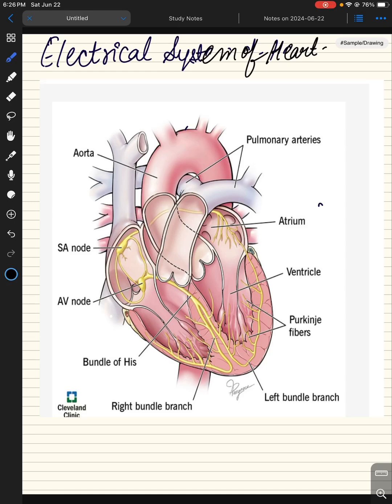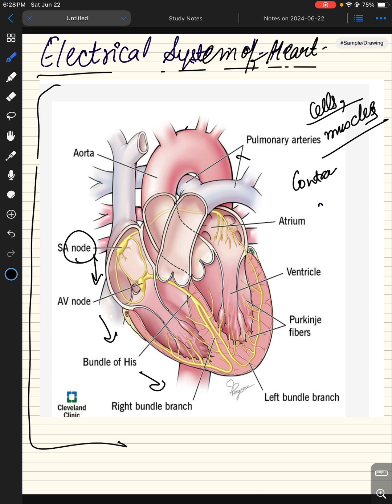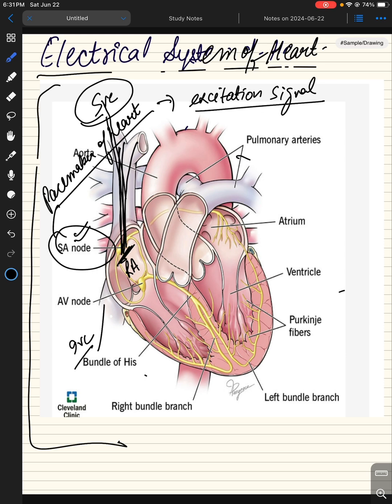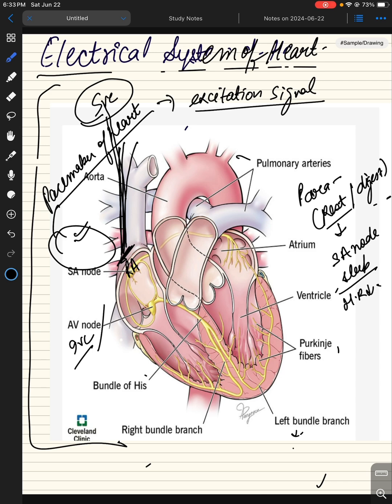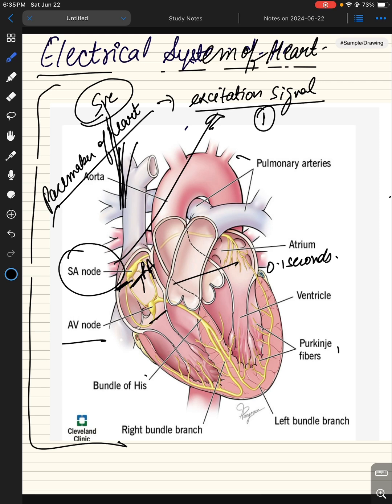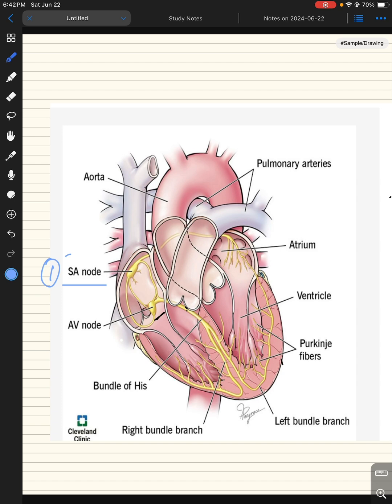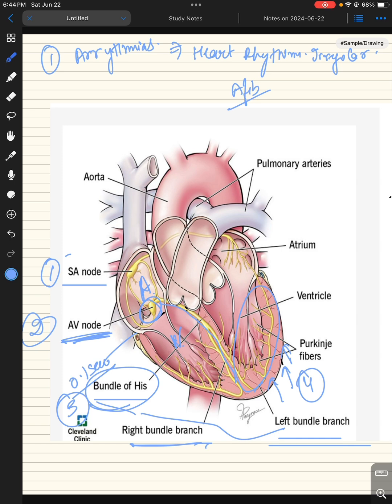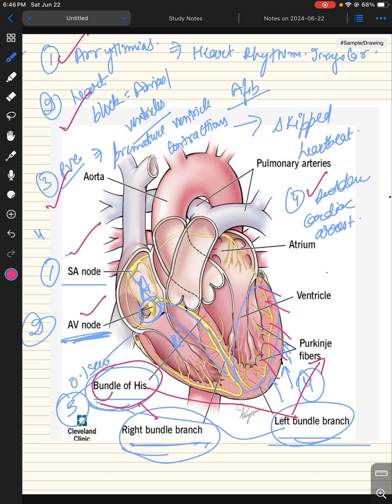Electrical conduction of heart🫀(Part 2 cardiac system)